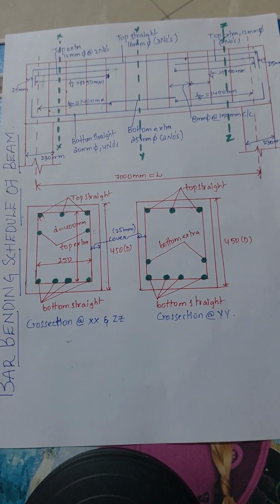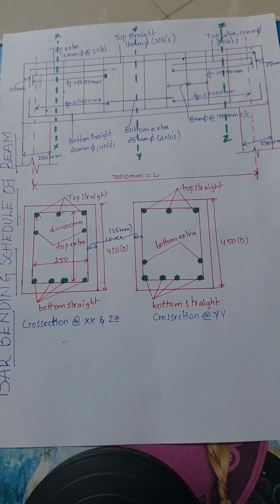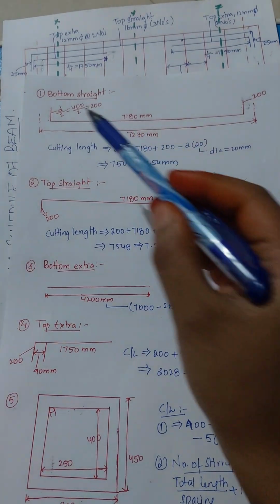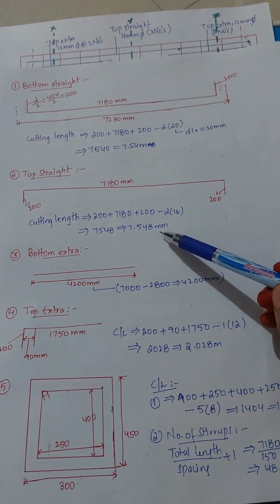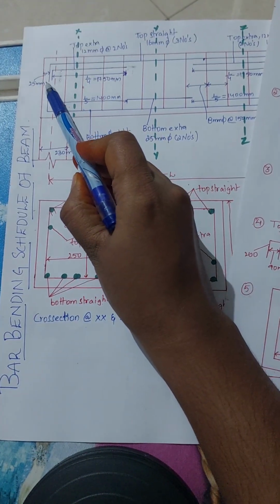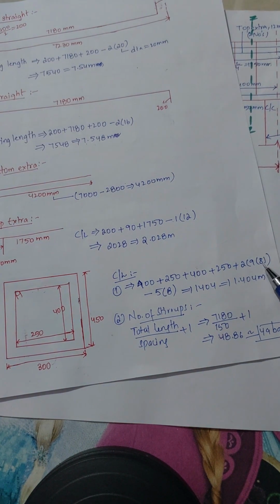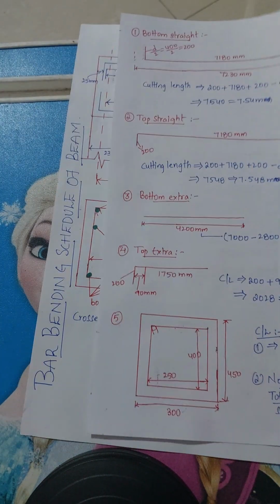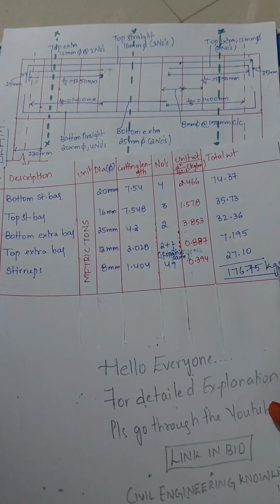BAR BENDING SCHEDULE OF BEAM